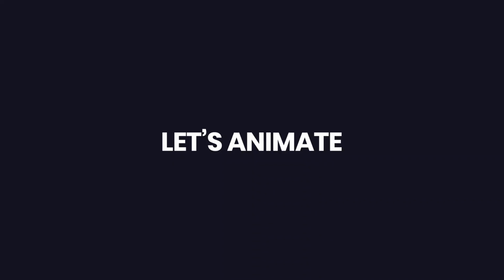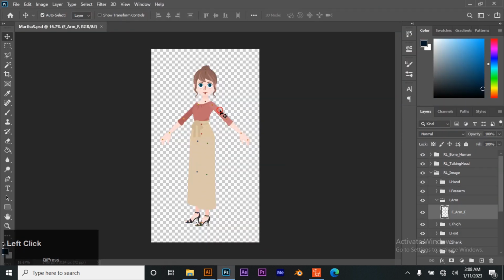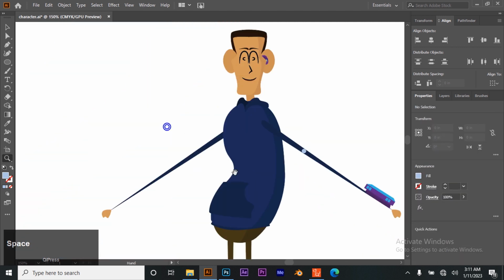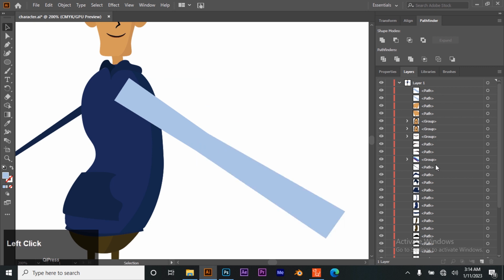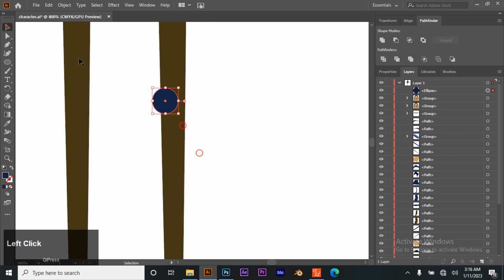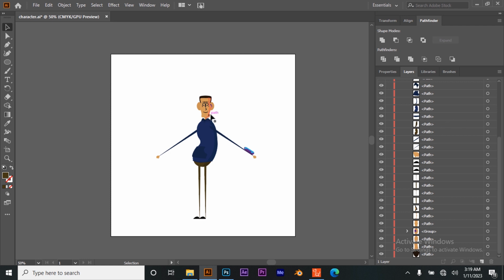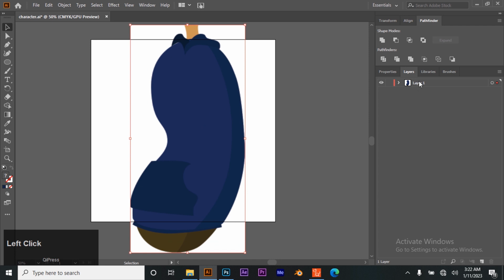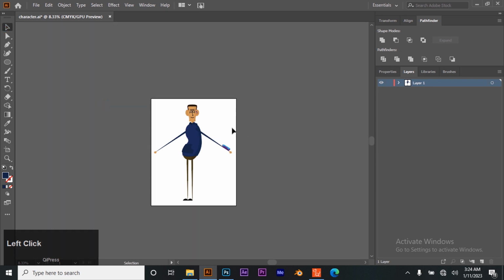Ep 23 - Animation & Composition - Rigging prepare || Make 2d & 3d Animated Short Film - Tutorial